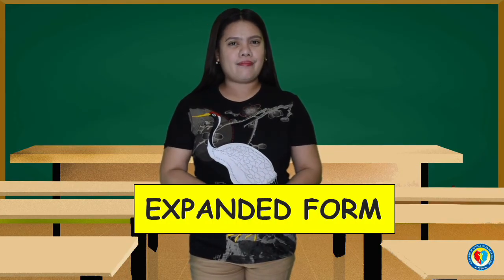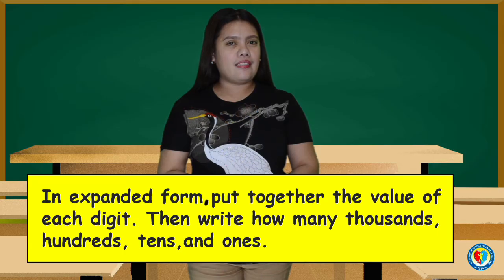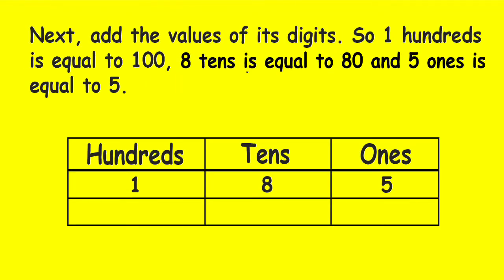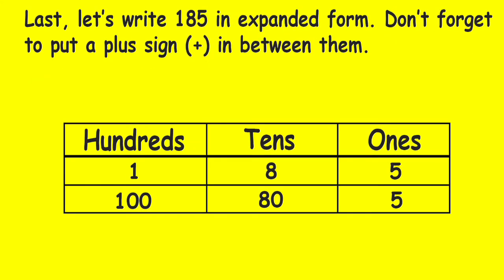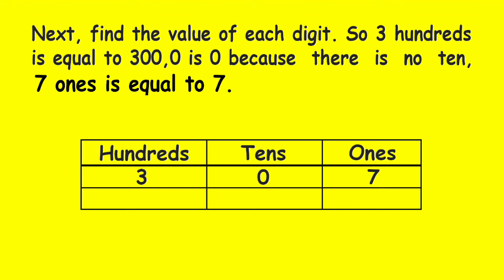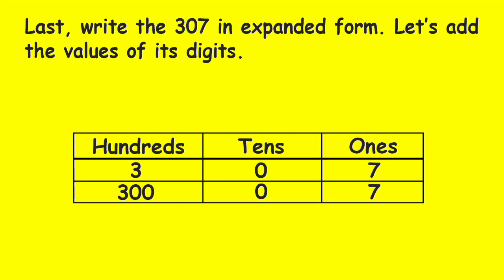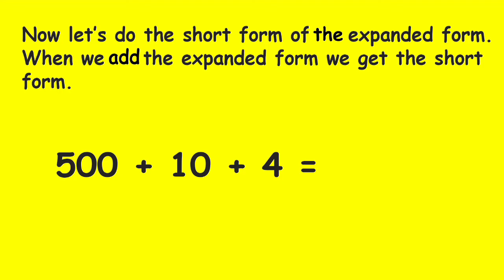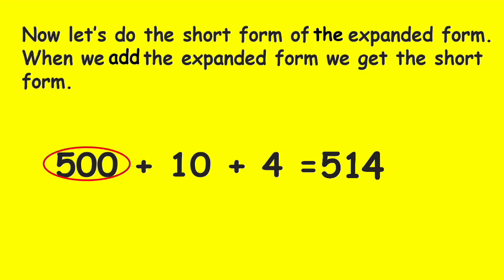EXPANDED FORM (MATH-GRADE 1)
This video will teach our pupils about expanded form. This will help the pupils to write the digits in a number in its correct place value chart to get the expanded form of each digit.